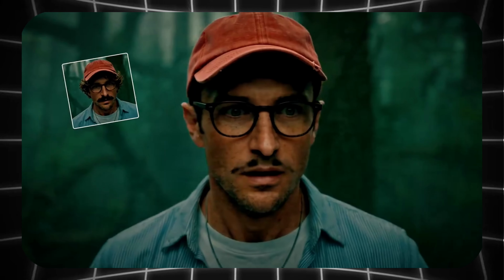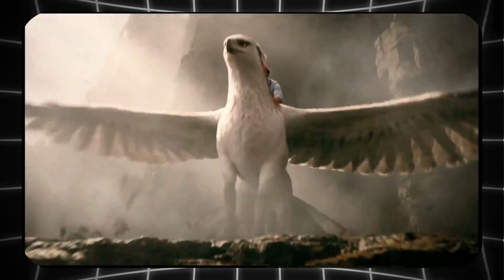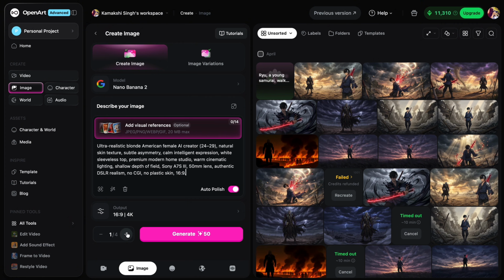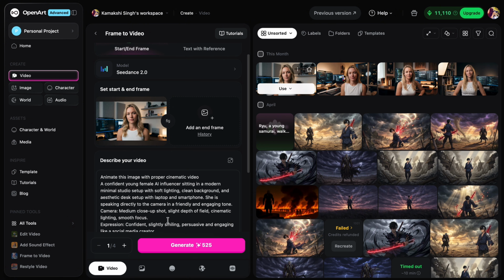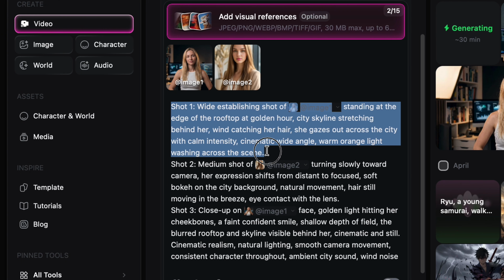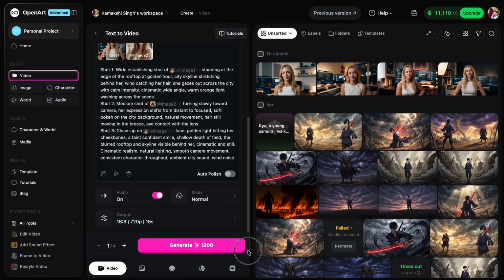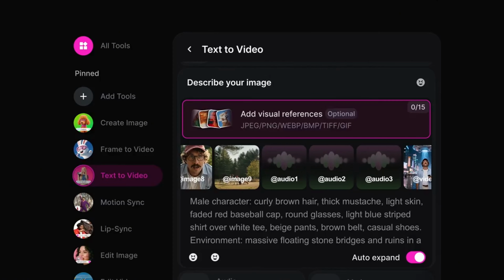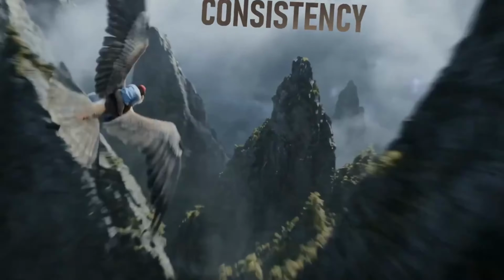Seedance 2.0 Tutorial 2026: How to use Seedance 2.0?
Learn exactly how to use Seedance 2.0 in OpenArt to generate multi-shot AI videos with consistent characters, matching locations, and built-in audio — all from a single prompt.

In this video, I'll walk you through the complete Seedance 2.0 workflow inside OpenArt — from building your reference images to generating cinematic multi-shot clips that hold character consistency across every scene.

Whether you're making AI short films, anime-style content, or building a virtual character for social media, this workflow gives you the consistency no other model can match right now.